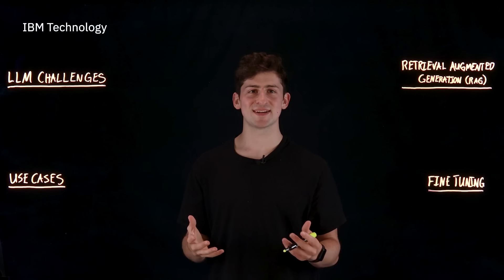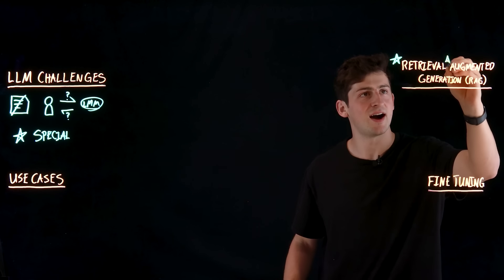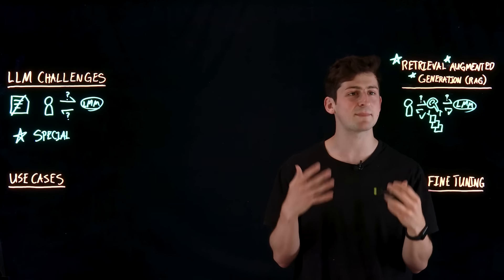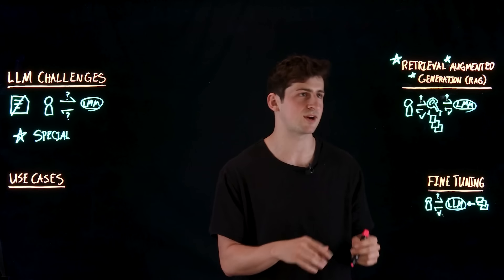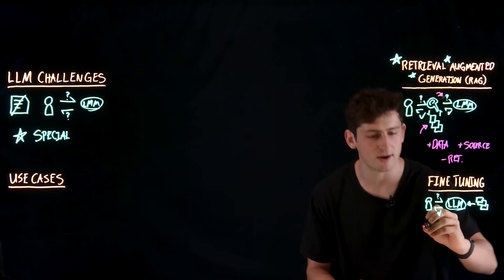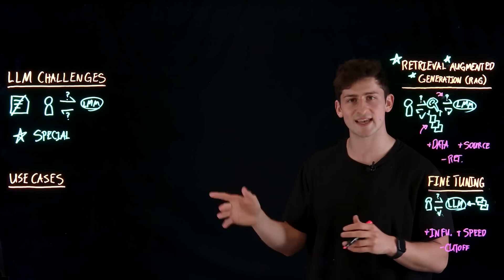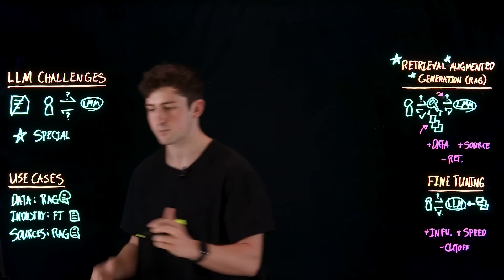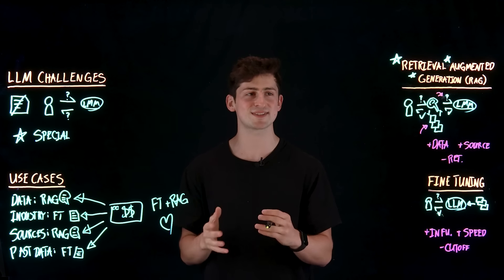RAG vs. Fine Tuning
Join Cedric Clyburn as he explores the differences and use cases of Retrieval Augmented Generation (RAG) and fine-tuning in enhancing large language models. This video covers the strengths, weaknesses, and common applications of both techniques, and provides insights on how to choose between them using machine learning and natural language processing principles

AI news moves fast. Sign up for a monthly newsletter for AI updates from IBM